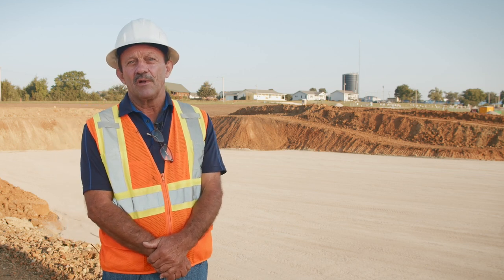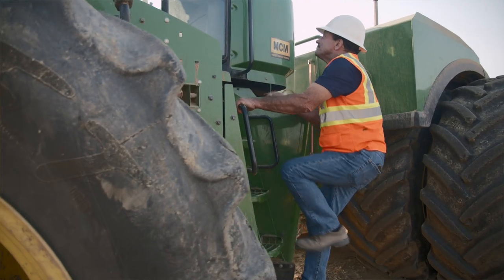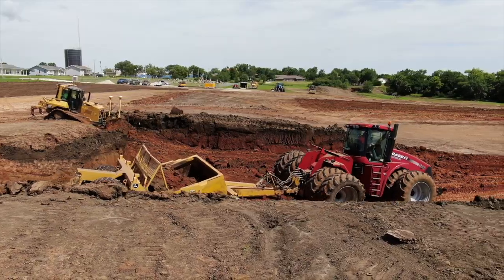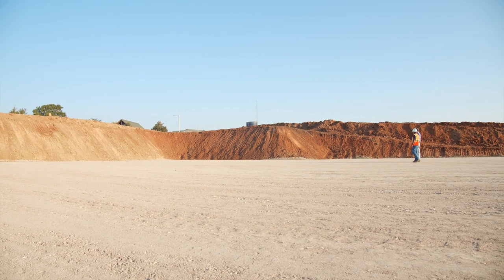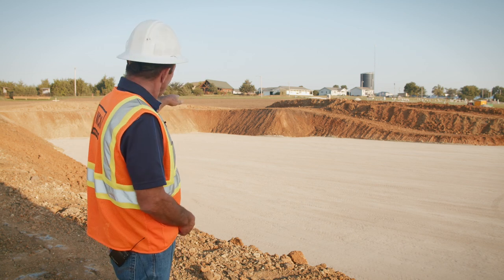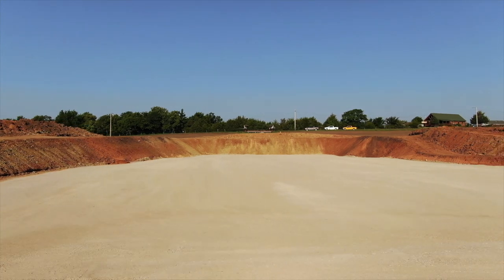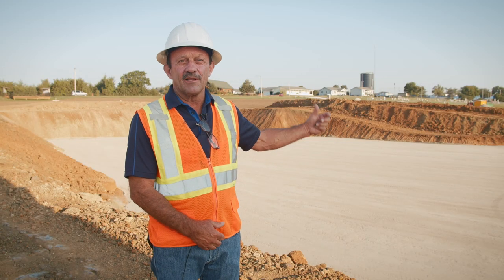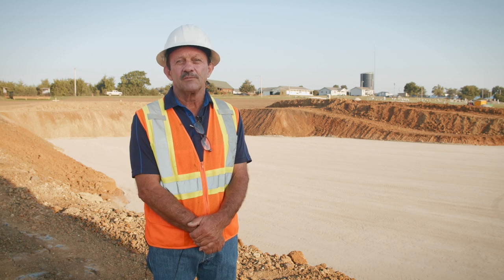September 1st - Behind the Scenes - Building The Immaculata